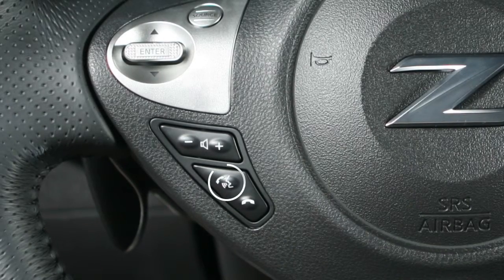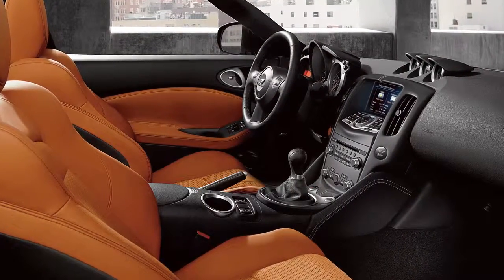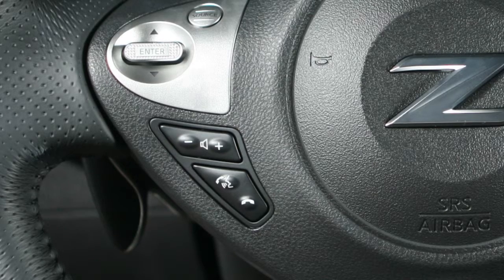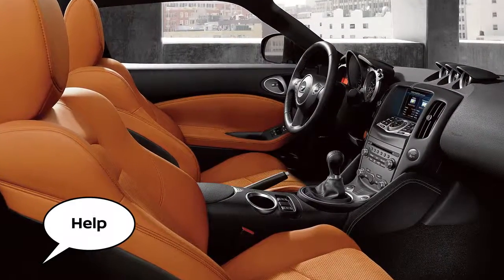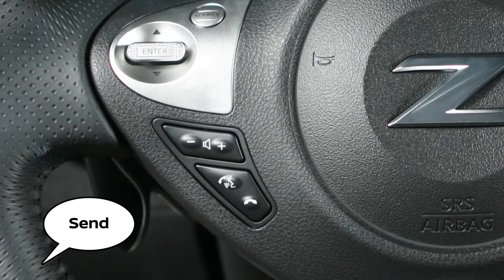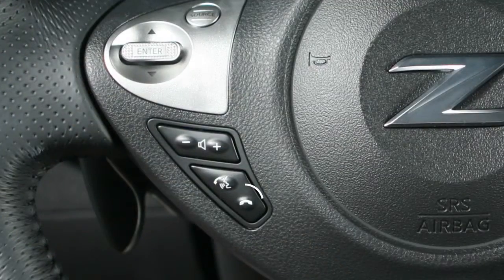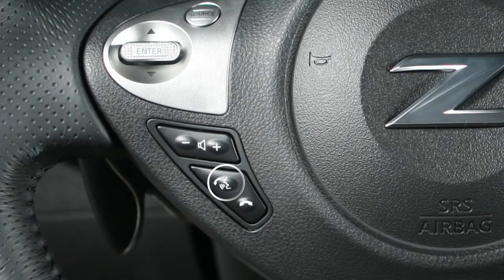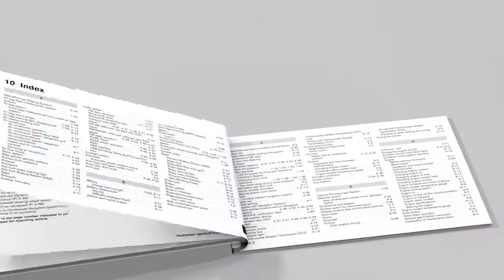2017 NISSAN 370Z - Making, Receiving and Ending a Call - without Navigation (if so equipped)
To make a call, press the PHONE/SEND button on the steering wheel. The system will announce a list of available commands. After the tone, say “Call”.

From the next menu of voice commands, you may then say:
● a name from the vehicle phonebook; The system asks you to confirm the selection. Say “Yes” to dial the entry.
● PHONE NUMBER, to dial a phone number by speaking the digits when prompted.
● REDIAL, to have the system call the last outgoing number dialed, or
● CALLBACK, to dial the phone number of the last incoming call.

You can say “Help” at any time to hear a list of the available voice commands.
While a call is active, pressing the PHONE/SEND button on the steering wheel allows additional voice commands, including:
● SEND, to input digits.
● TRANSFER CALL, to switch the call from the Bluetooth system to the handset, or
● MUTE, to mute your voice to the other end of the call.  To end a call, press the PHONE/END button on the steering wheel.
When an incoming call is placed to the connected phone, the ringtone will sound through the Bluetooth system. To answer the call, press the PHONE/SEND button. To reject the incoming call, press the PHONE/END button on the steering wheel.